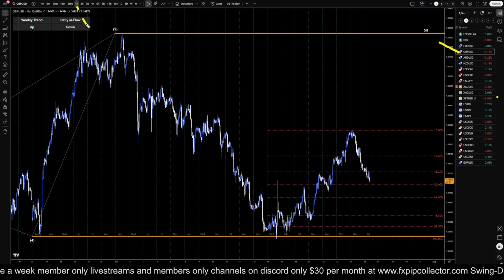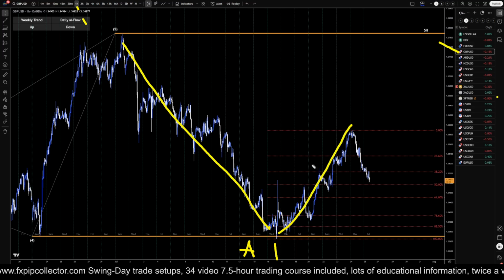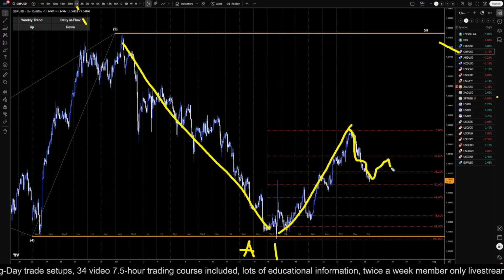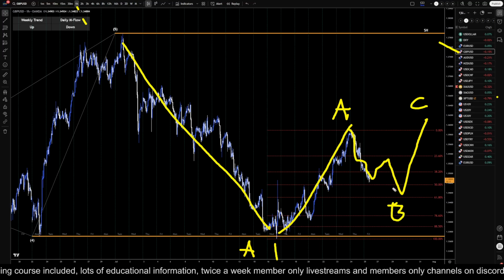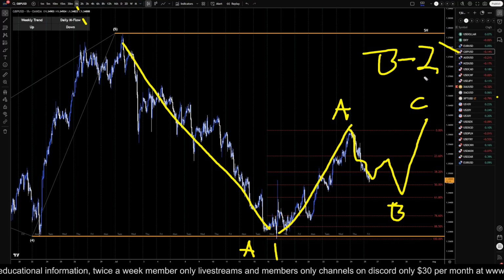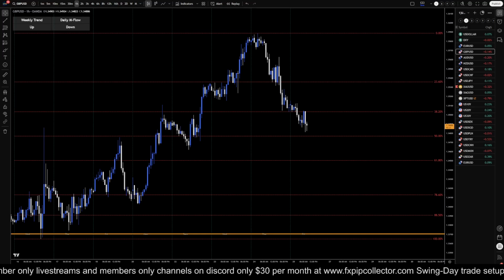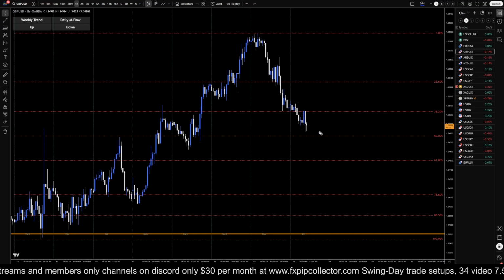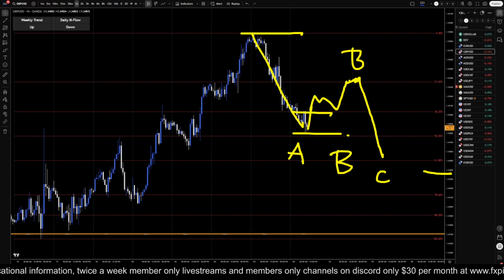GBPUSD Forecast and Technical Analysis for July 25, 2025